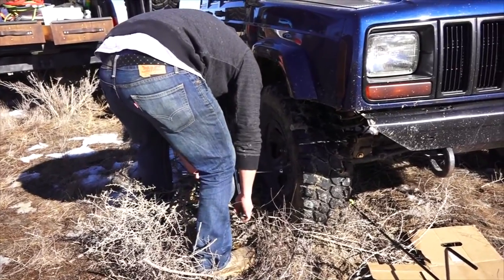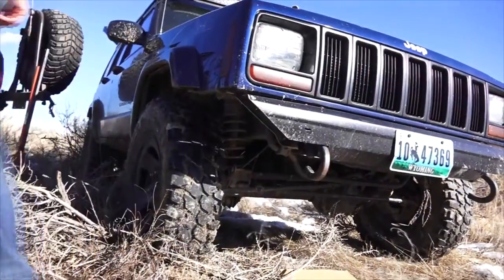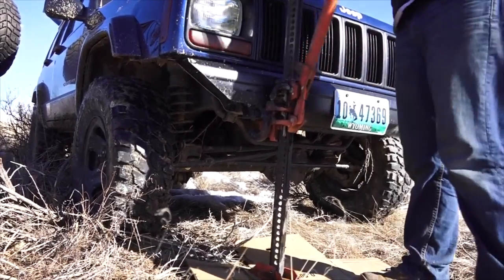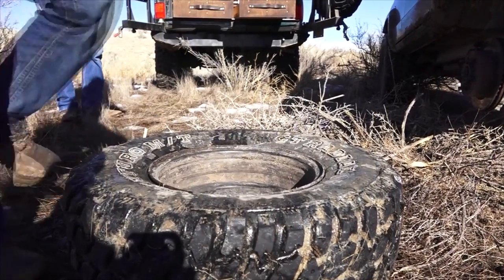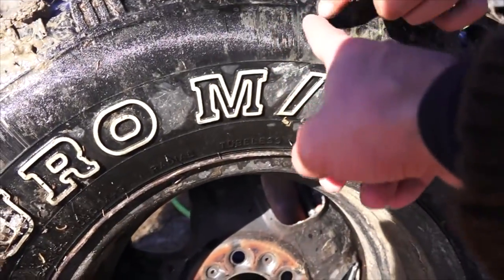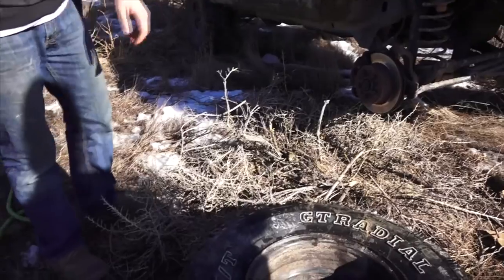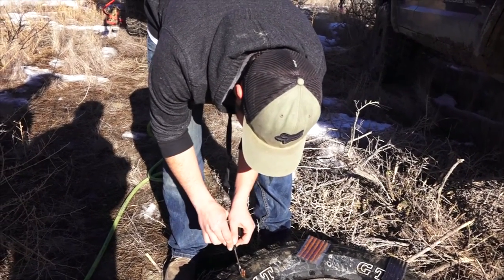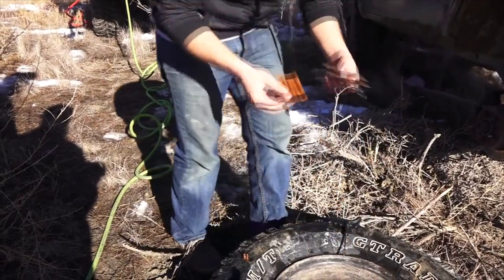Wheeling Wyoming Part 2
Compilation of trips  transpired in 2016. Part 2 covers a trip to the area between Diversion Dam and Owl Creek Mountains and second trip to Lost Cabin and then north-east of Thermopolis.